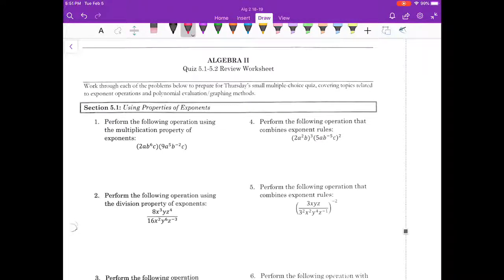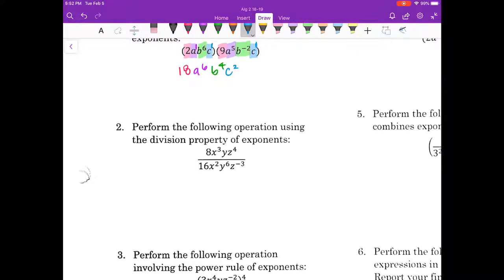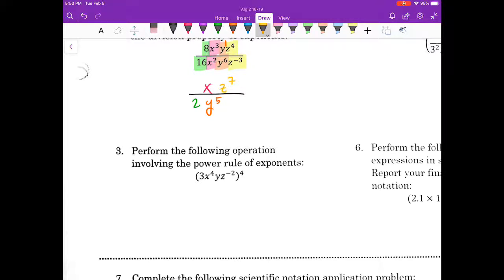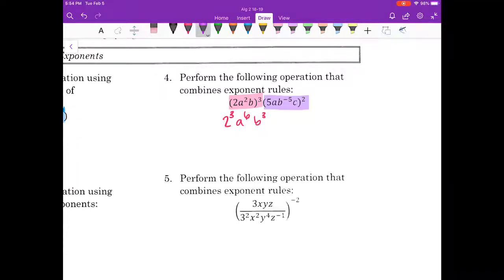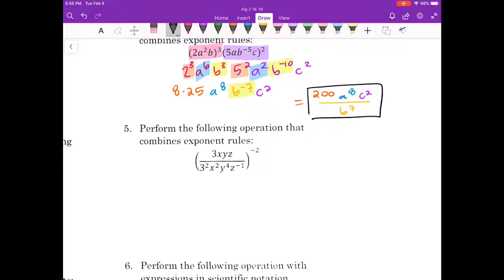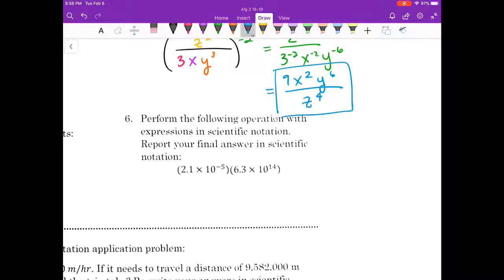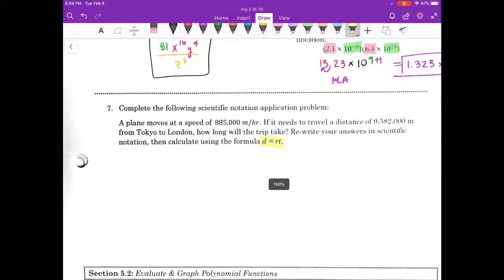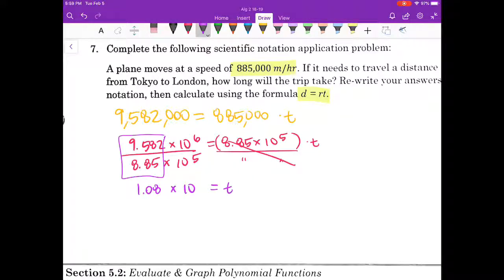Quiz 5.1-5.2 Review #1-7